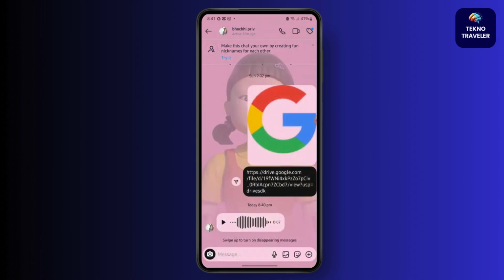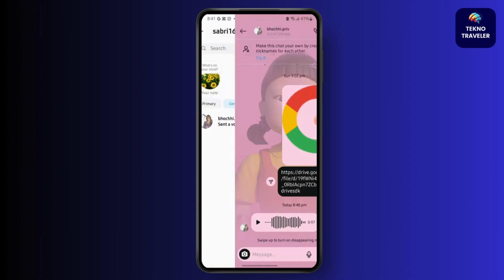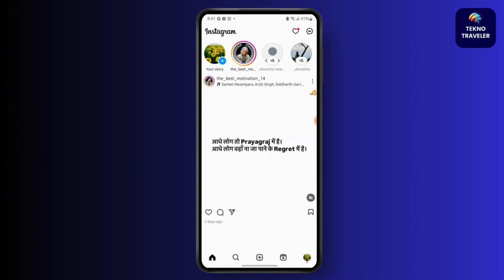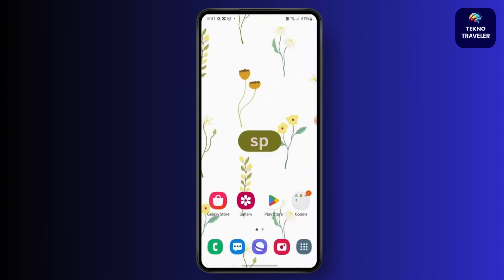How To Forward Voice Messages On Instagram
Welcome to our step-by-step guide on "How To Forward Voice Messages On Instagram"! If you want to share a voice message from your DMs without re-recording it, this video is for you. We'll show you the easiest way to forward voice messages on Instagram, whether you're using an Android or iPhone. Follow these simple steps to save time and quickly share audio messages with your friends.

What You'll Learn:

How to forward a voice message on Instagram
Can you forward Instagram voice messages?
Steps to share Instagram audio messages without re-recording
How to send the same voice message to multiple chats
Instagram DM tricks to enhance messaging
Timestamps:
00:05 How to forward a voice message on Instagram
00:25 Can you share Instagram voice messages?
00:40 How to send the same audio message to multiple people
00:55 Instagram DM tricks for forwarding messages